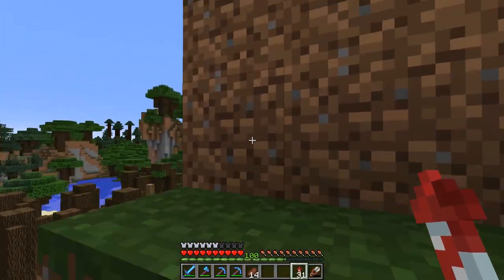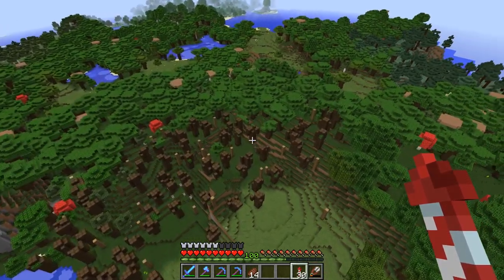Minecraft Timelapse - SURVIVAL LET'S PLAY - Ep. 35 - DEFORESTATION! (WORLD DOWNLOAD)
Build Coordinates: 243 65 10

ONLY WORKS ON THE JAVA EDITION

Mods used:
- The Replay Mod
- Optifine

Wanna hang out? You can find me on the Kineticraft Server!
Kineticraft Server IP: kineticraft.net